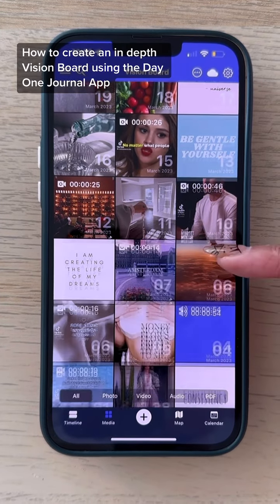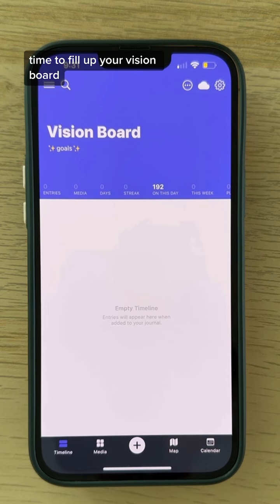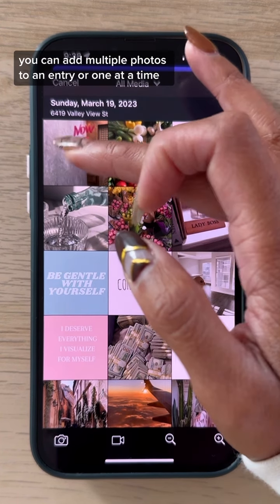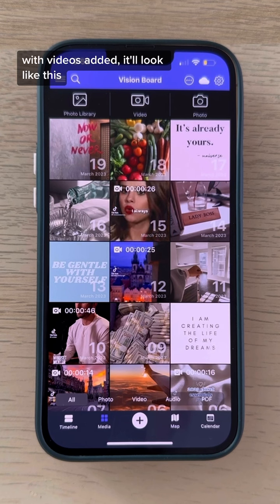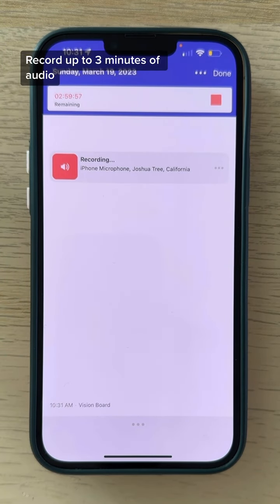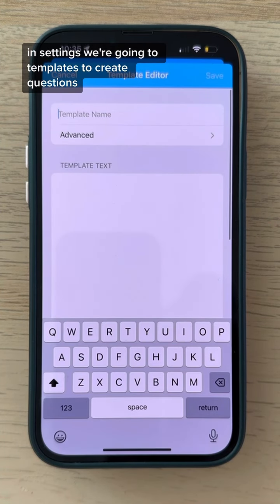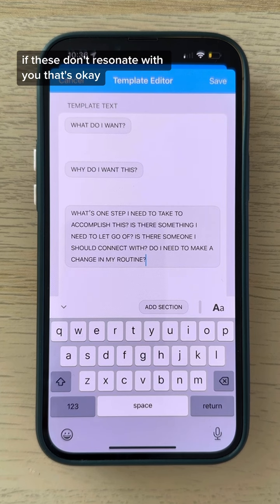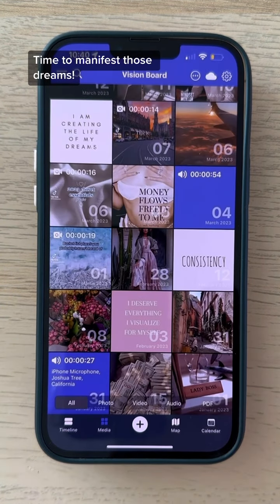How to Create a Digital Vision Board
Replying to @emlimitless You asked so we’re delivering! We created a tutorial on how to build a digital Vision Board using Day One Journal app 👀 With the ability to add photos, audio, video, geotagged locations and more, our app is the perfect resource to help you stay on track and progress towards your dreams. And by having access to your board at all times, you can become more mindful and focused on your goals📱 🎯 Follow us for more tips on how to make the most of Day One and become your best self!✨